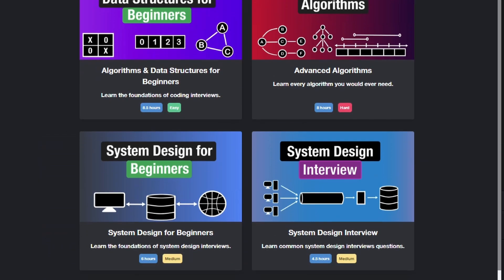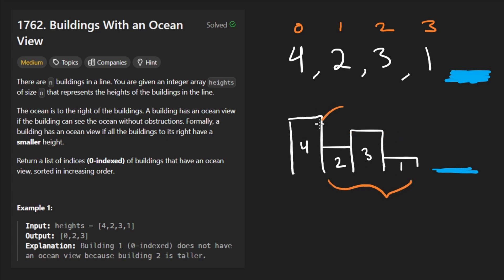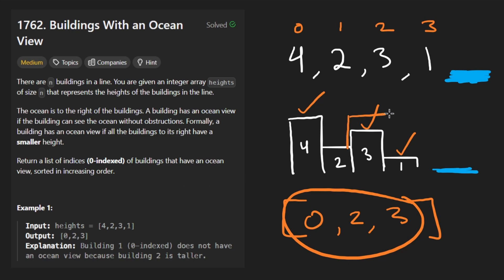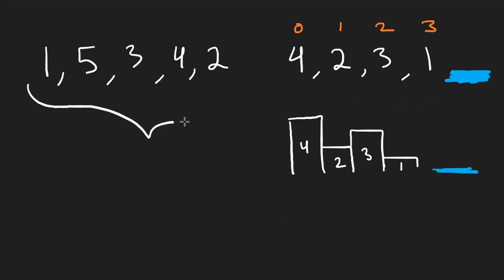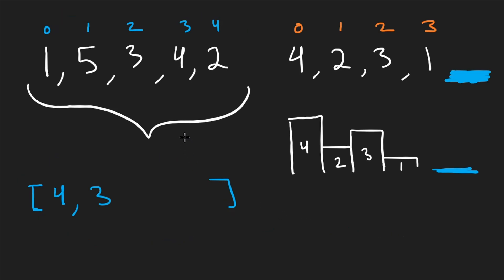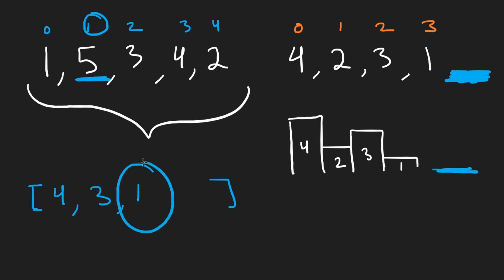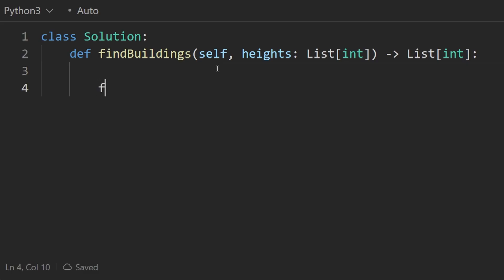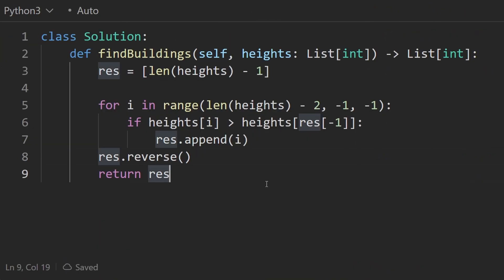Buildings With an Ocean View - Leetcode 1762 - Python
0:00 - Read the problem
0:30 - Drawing Explanation
7:30 - Coding Explanation

leetcode 1762